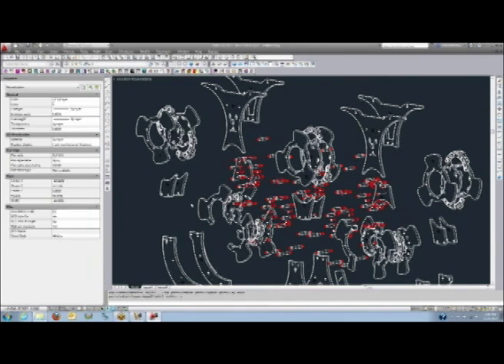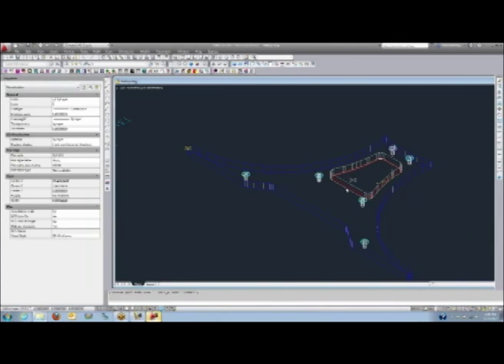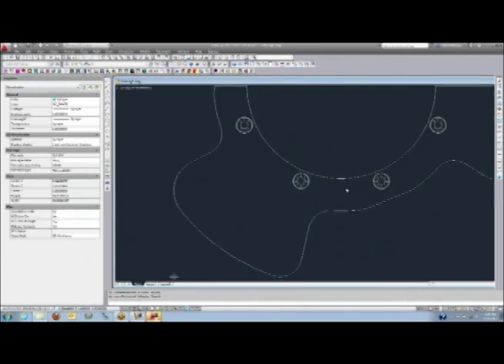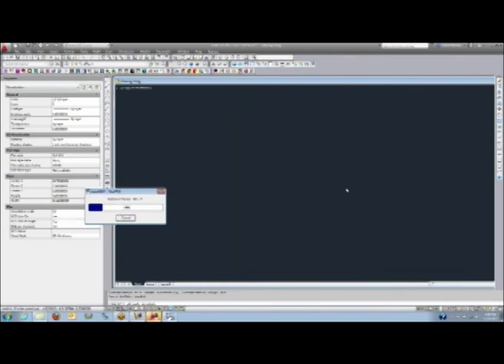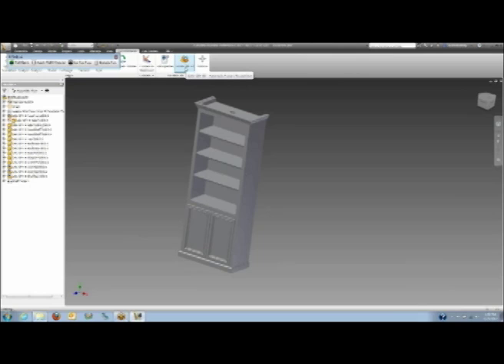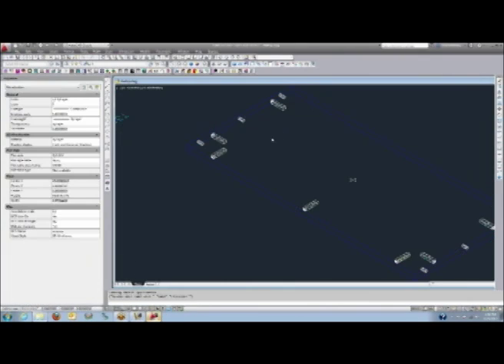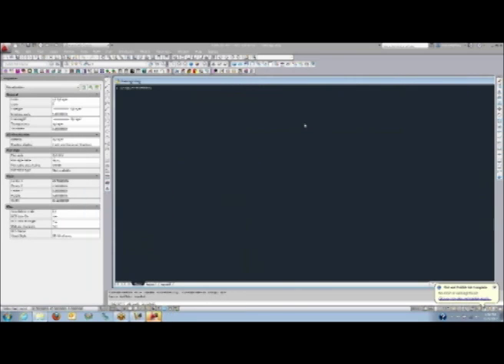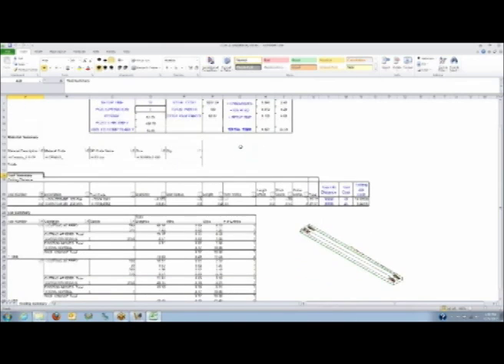CIM-TECH.COM, Inc. Soild-CIM 3D™ Demonstration for Challengers Award 2012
This Demonstration shows how Soild-CIM 3D™ works inside of AutoCAD® and Autodesk Inventor® to simplify Manufacturing.